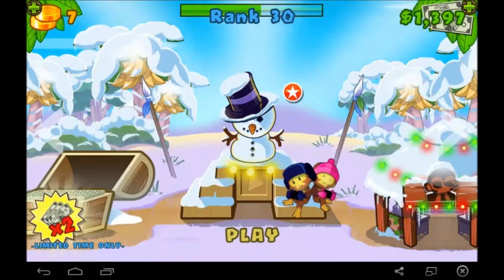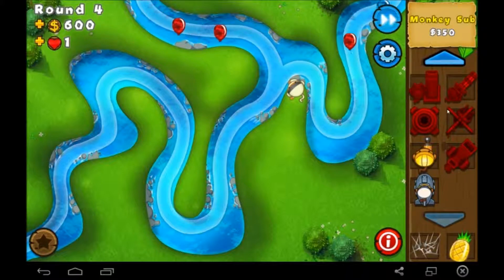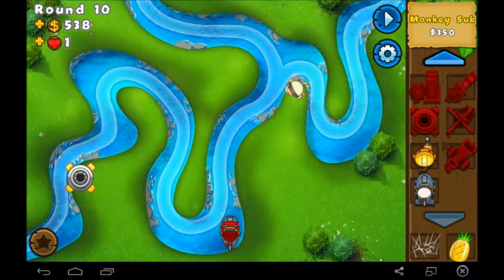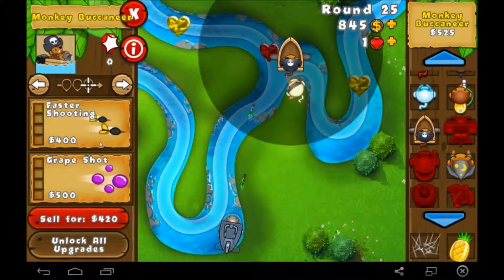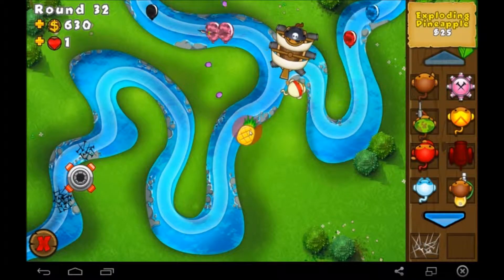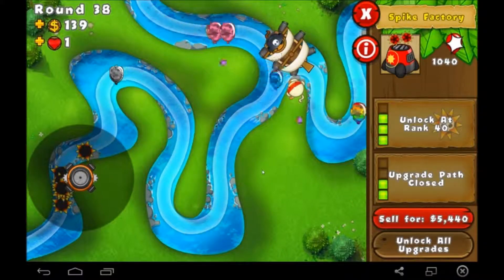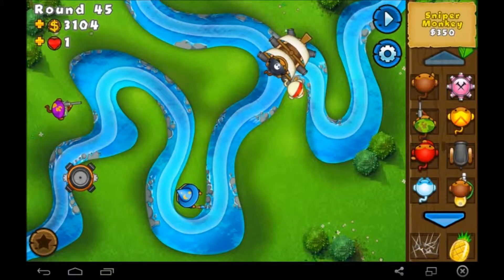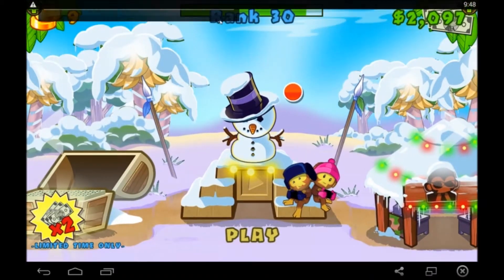BTD5 Live With Kevin- Special Mission "Covert Pops" -Ep11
After Completing all the maps on every difficulty on my phone i decided to start a series of Bloons Tower Defence 5 playing through all the maps!